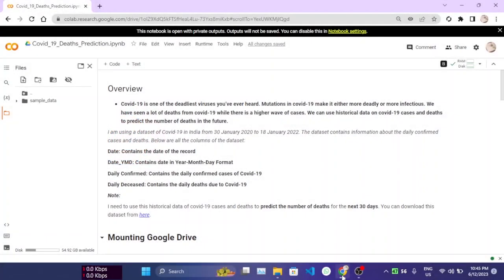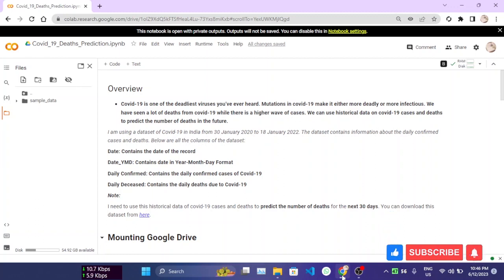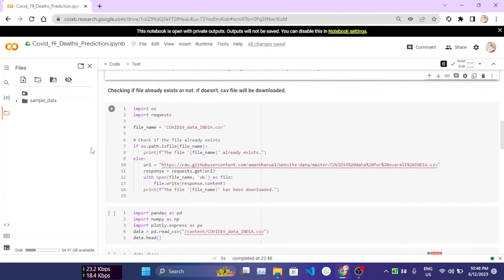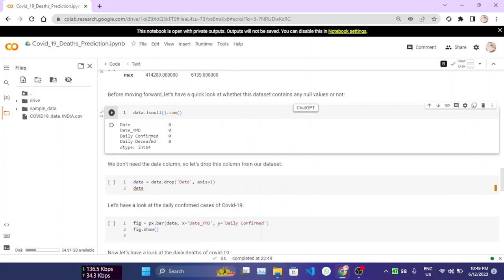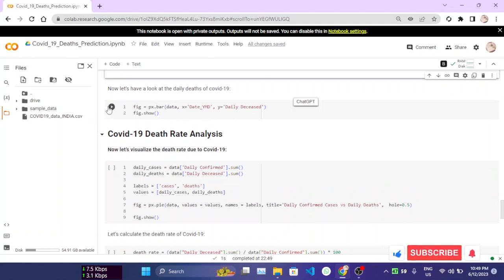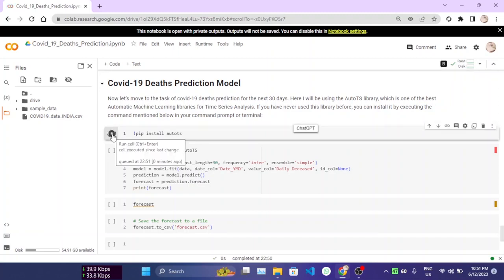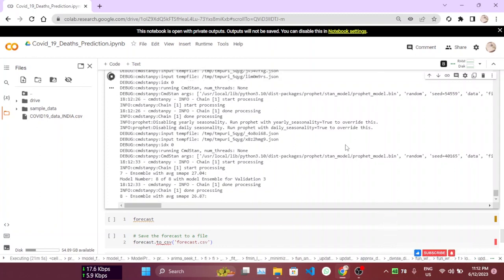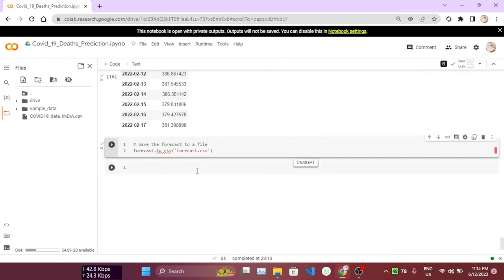Covid 19 deaths Prediction using Python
In this comprehensive YouTube tutorial, we dive into the fascinating world of data analysis and machine learning to predict COVID-19 deaths using Python.
Link to the code given in the comment section.

coronavirus outbreak deaths predictions
coronavirus deaths prediction
coronavirus outbreak prediction
covid 19 data analysis project using python
python,covid 19 data analysis,covid 19
covid 19 data analysis python
python covid 19 project,covid-19 prediction with data science
data analysis using python
prediction
machine learning
deep learning